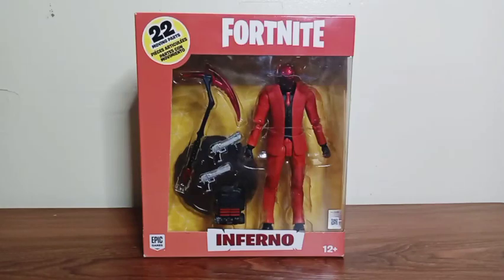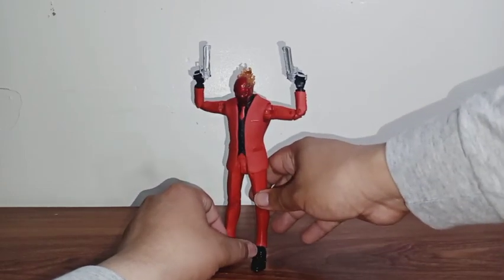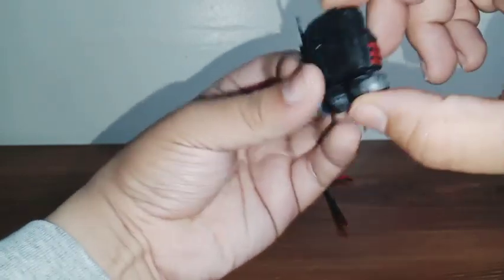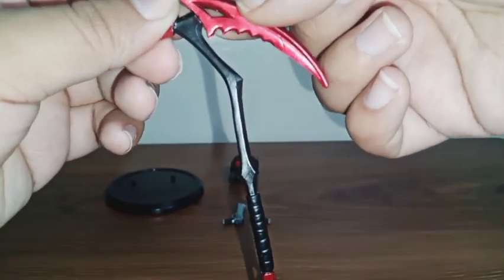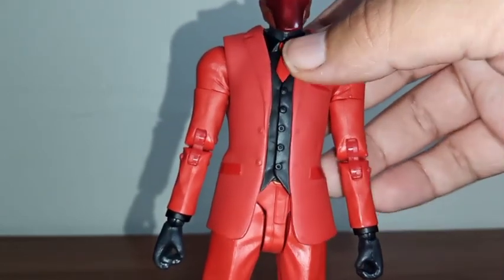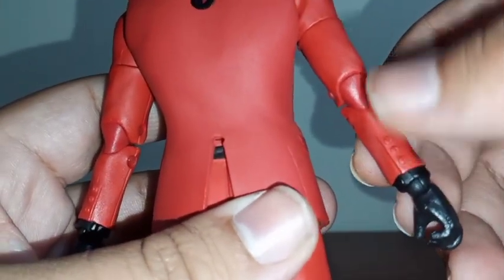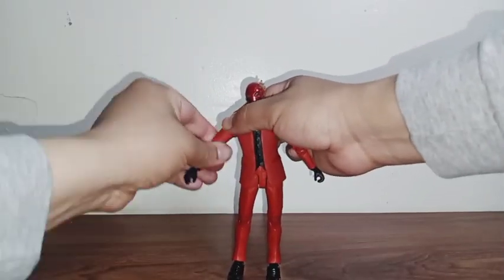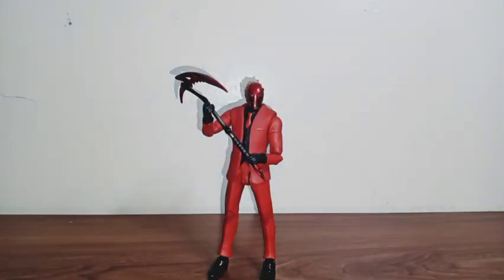Fortnite Action Figure Inferno Toy Review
CN.Figures Episode.184

This Guy Is On Fire What They Done Here Is Awesome Just Look All That Good Work Love The Fire Affect Back of His Head and The Red Color They Give Him But The Pair of Guns Are Well Made I Didn't Even Image That This Figure Well Be That Good.